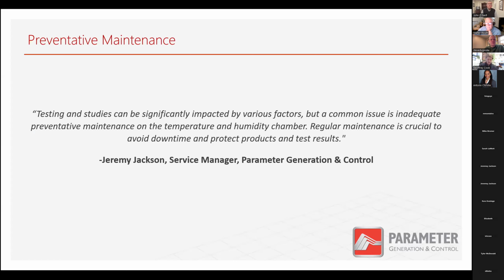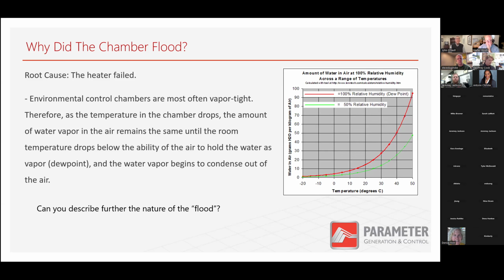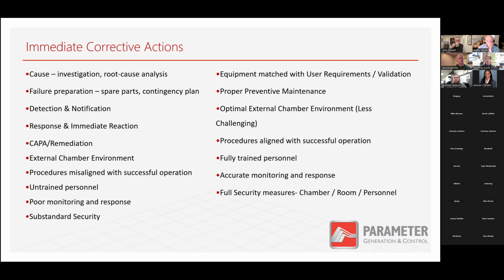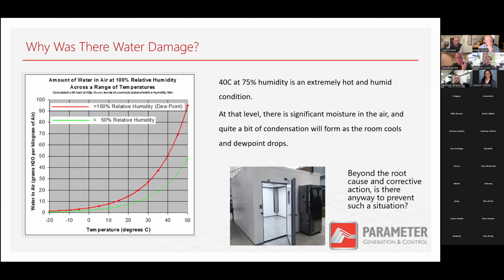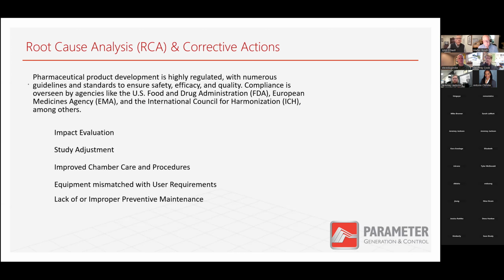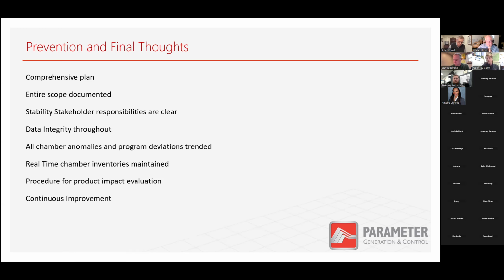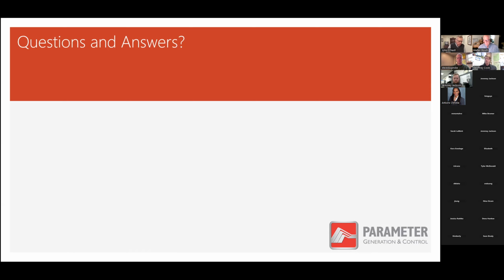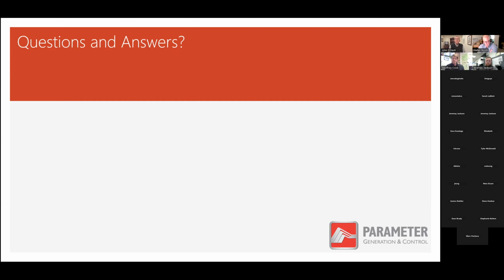StabilityHub Webinar - Stability Chambers - 14 Nov 2024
In a collaboration between StabilityHub.com and PGC (Parameter Generation and Control) Geoffrey Cook walks through a stability chamber problem, as per the November 2024 article published in StabilityHub.com.  The floor was open for questions and answers on a variety of topics about chambers, as well.